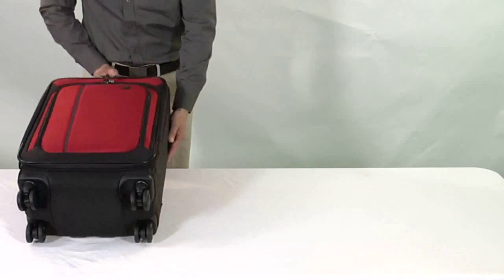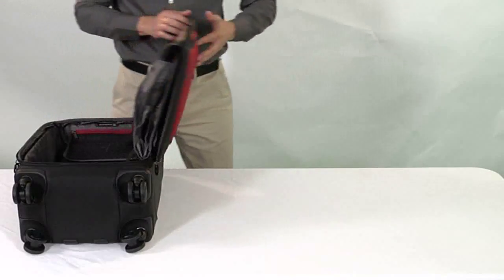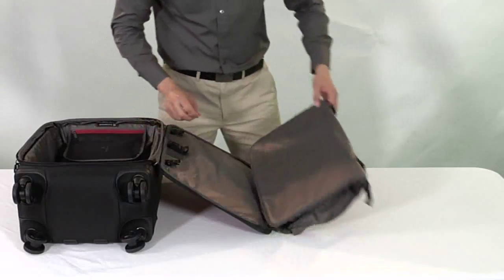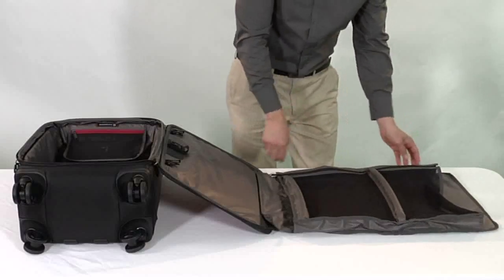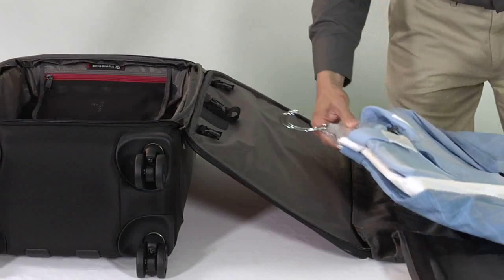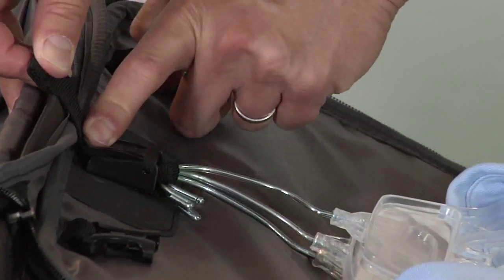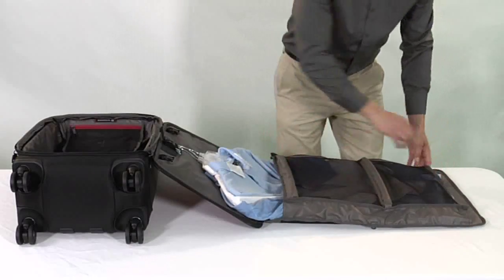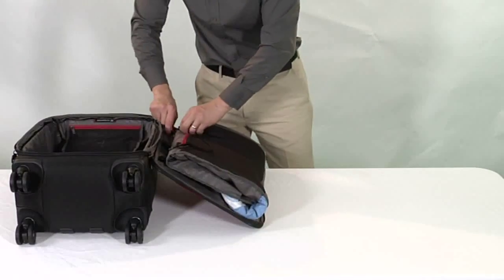How to Use A Garment Suiter - Werks Traveler™ 4.0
Reduce wrinkles while traveling with the Werks Traveler™ 4.0 garment suiter that holds 2 to 3 items so you can look your best when you reach your destination. Lighter. Easier. Better Than Ever. The most popular collection of Victorinox Travel Gear, Werks Traveler™ 4.0 is now better than ever with dual-caster uprights to accommodate the needs of today's traveler. From the makers of the original Swiss Army Knife.